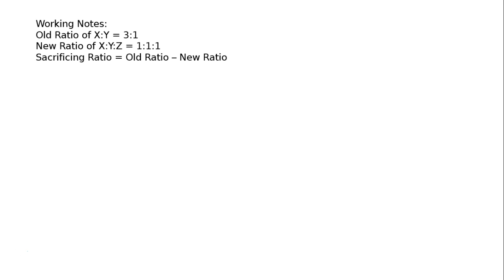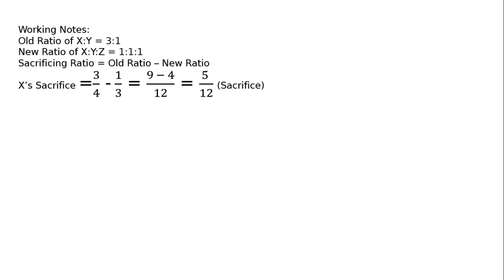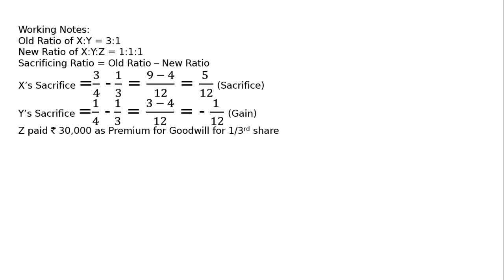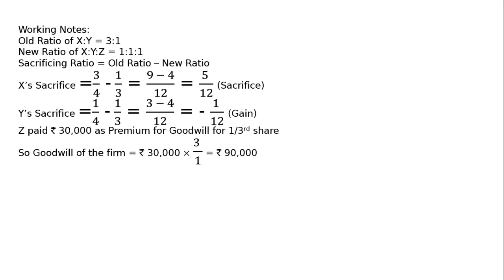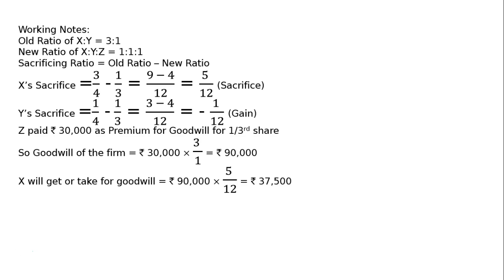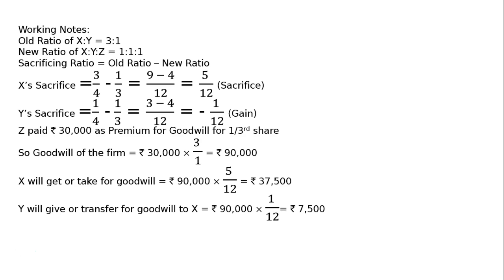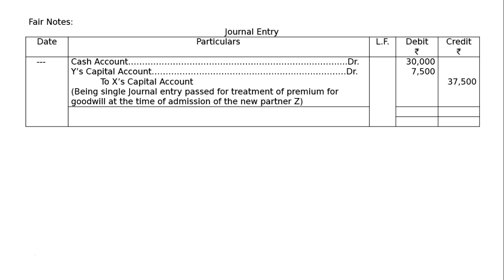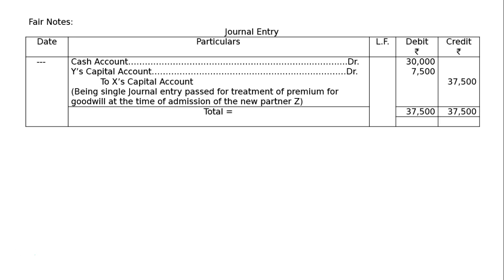XII - Book 1: 4 - Admission of a Partner: 2017-18: Ex-27